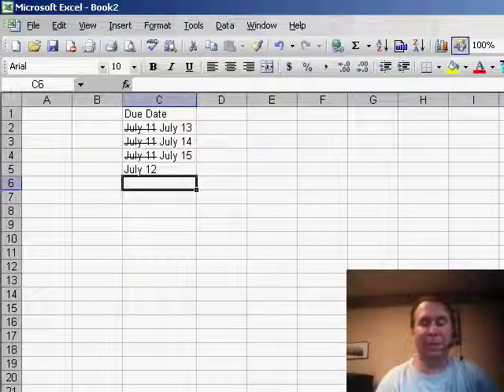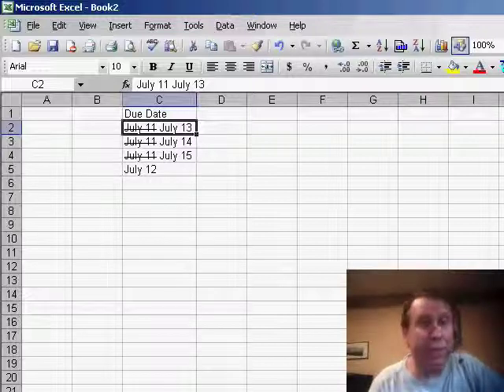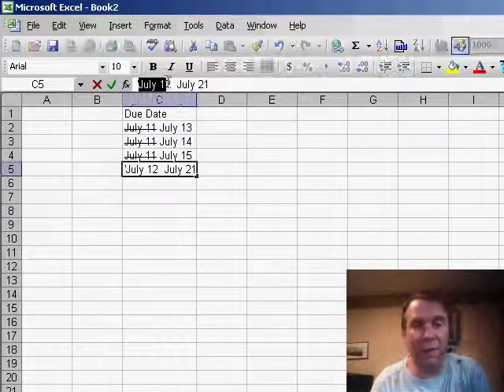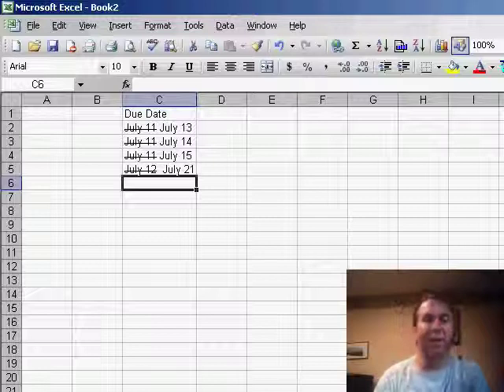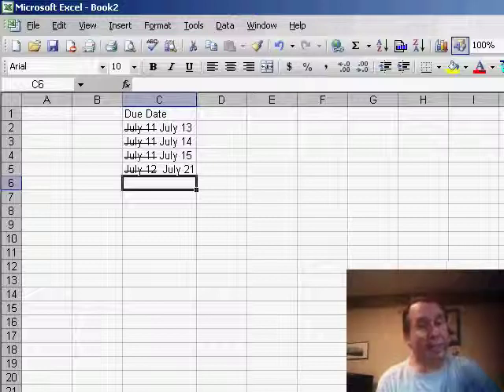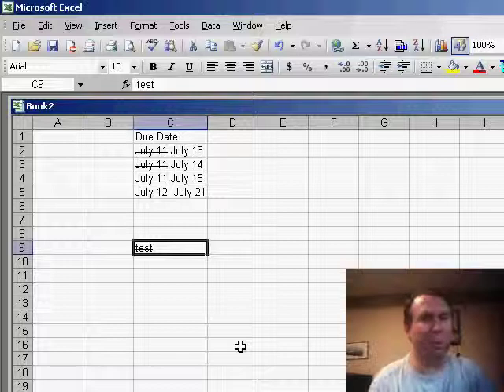Strikethrough a Portion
Today, Bob calls in with a question. He has an Excel spreadsheet where someone managed to cross out only part of a cell. For example, someone crossed out the original due date and then keyed a new due date in the same cell and the new date does not have the strikethrough formatting applied. Episode 547 shows you how.